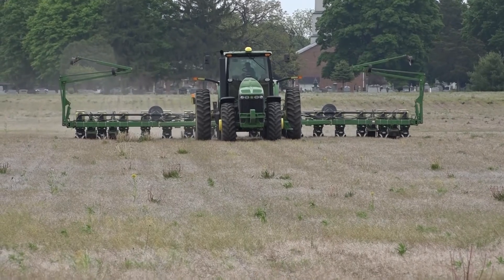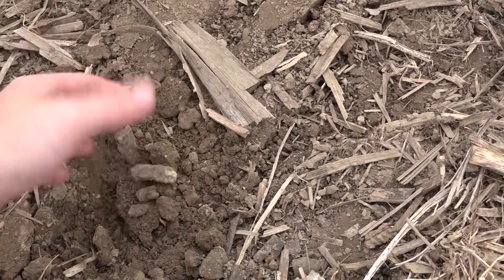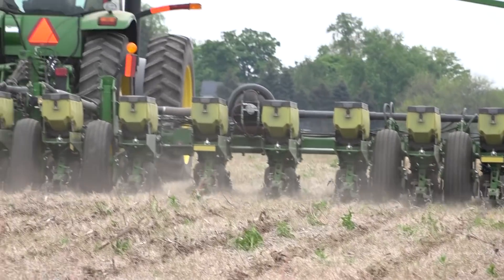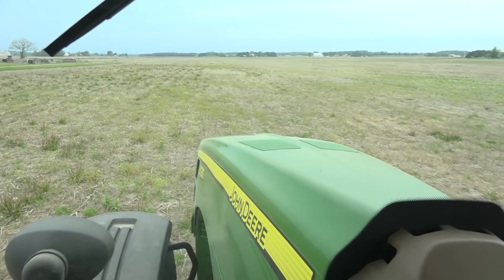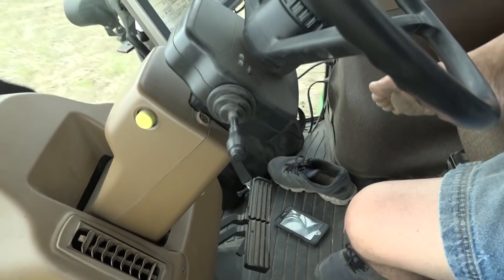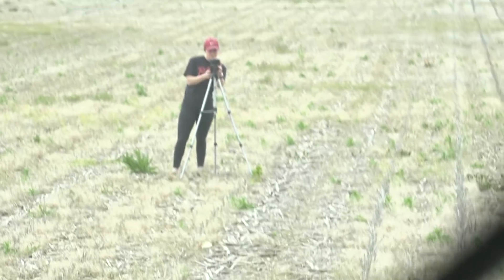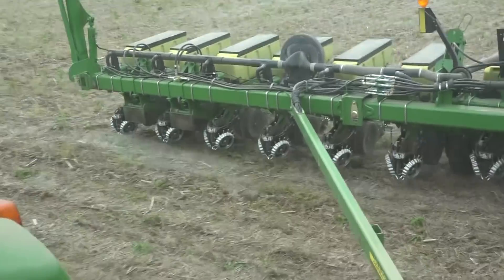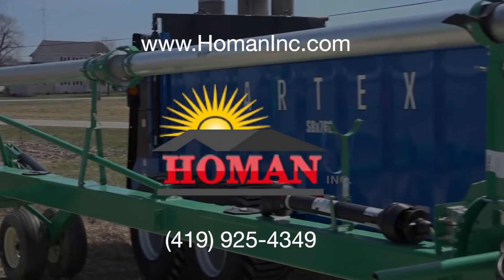Overcoming challenges during planting | Andy Detwiler, Champaign Co. | 2019 Spring Cab Cam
Andy Detwiler of Champaign County has a story and background in agriculture more unique than most. He has spent a life in farming without the use of his arms after losing them in a farming accident at a very young age. He has since become an inspiration to others in his local community and around the world by not letting anything get in his way, including a difficult planting season. Ohio Ag Net's Joel Penhorwood caught up with Detwiler Thursday evening ahead of the overnight rain storms as he was rushing to get in corn in the well-drained soils near Urbana.